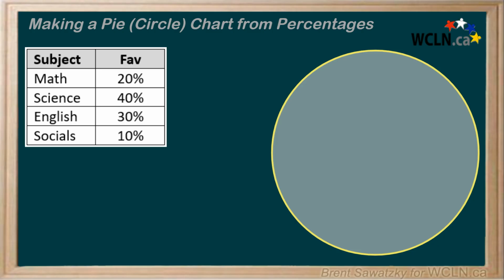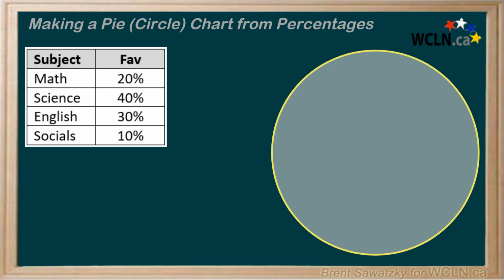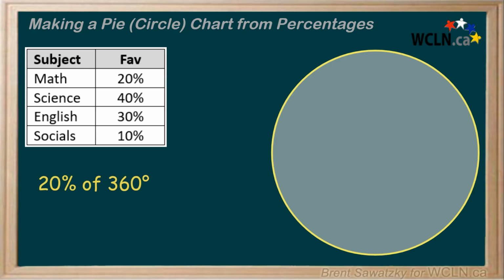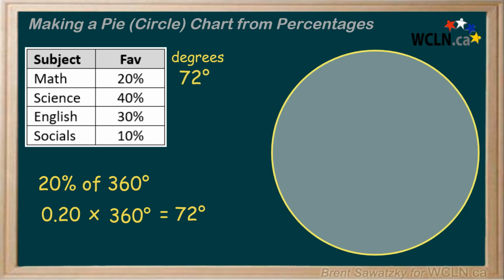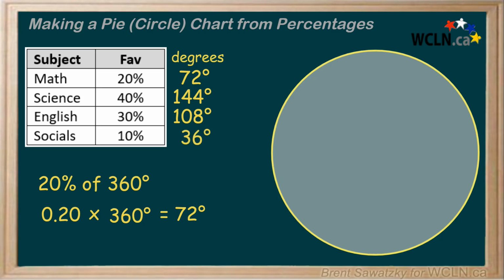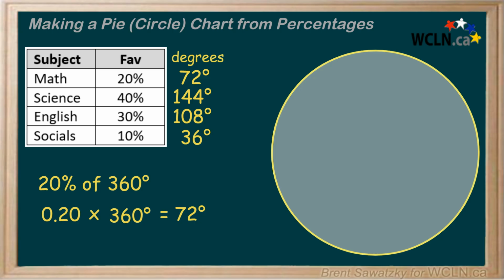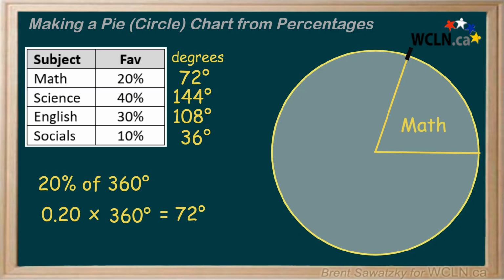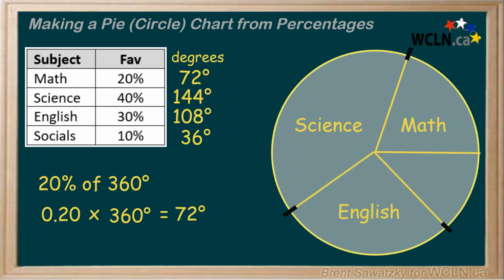WCLN - Math - Making Pie Charts from Percentages